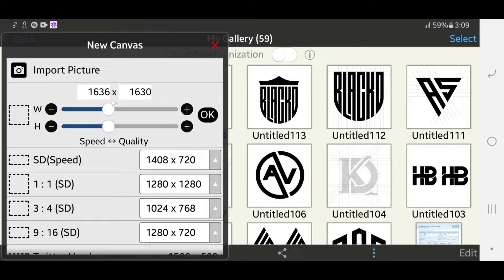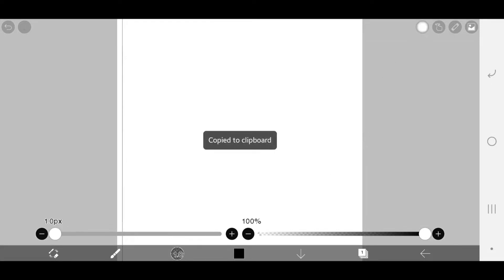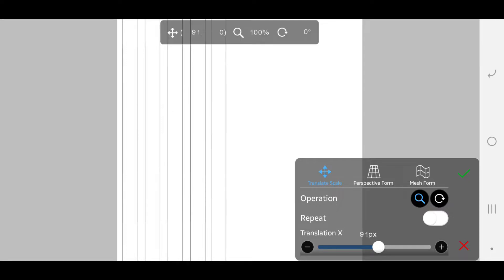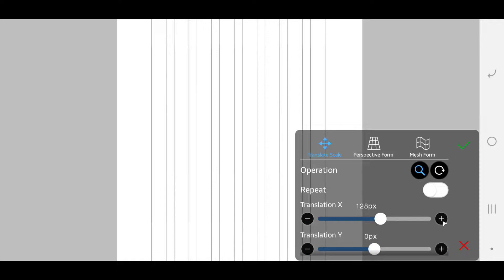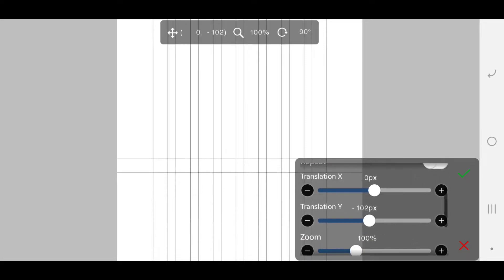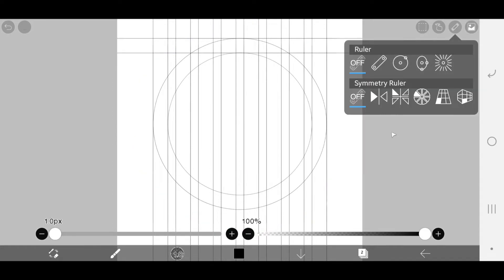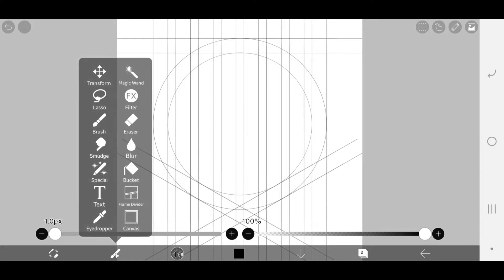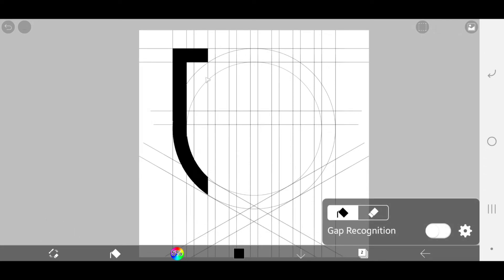How To Make Grids and Build Letter Logos Like These On Your Mobile Phone With IbispaintX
Hello Guys, in today's video, I've shown how to make or draw grids and build your letter or initial logos out of it, with the help of the bucket tool in ibispaintx. I drew everything with a stylus pen. you can use your fingers if you don't have a stylus pen.